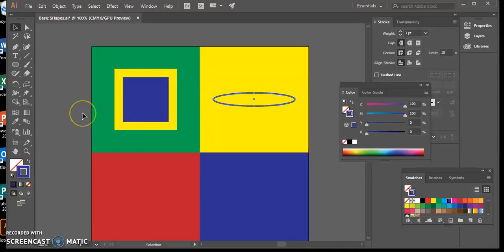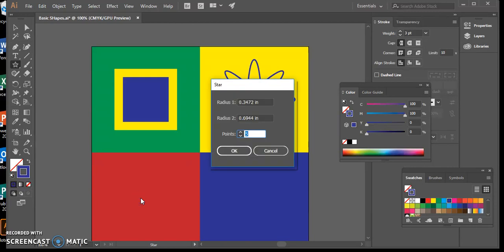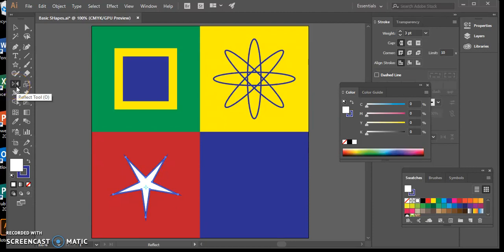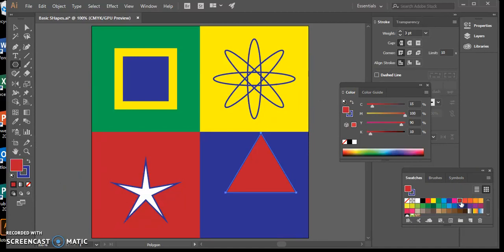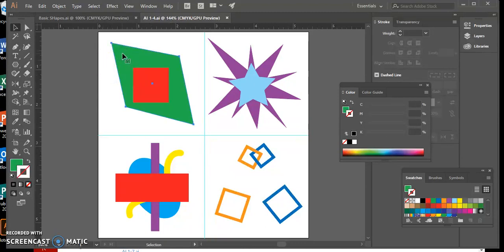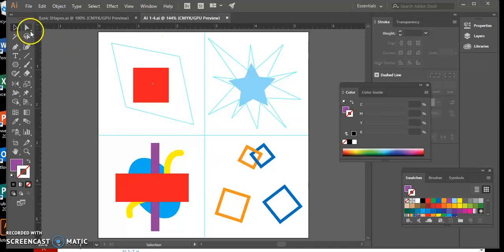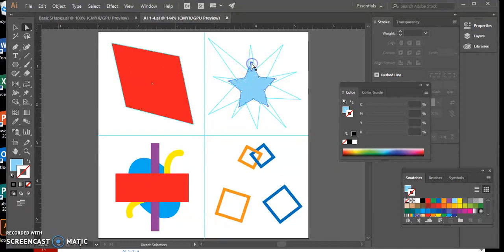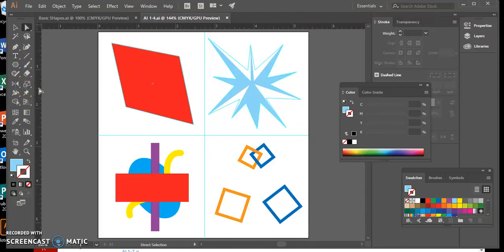Lesson 1 part 6